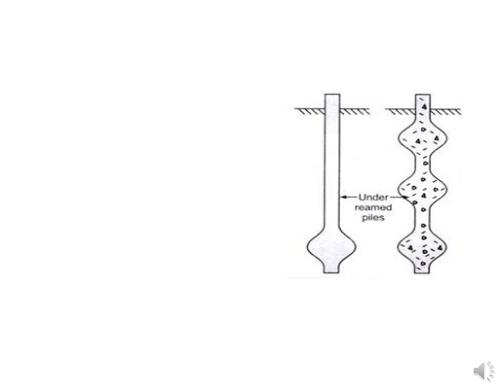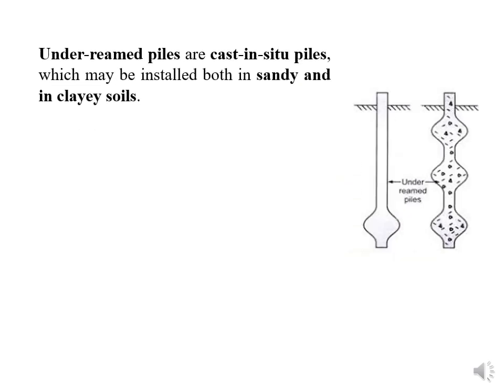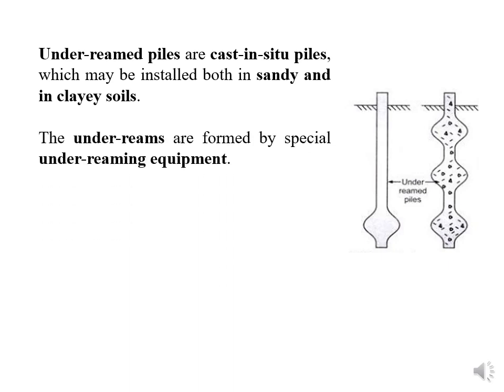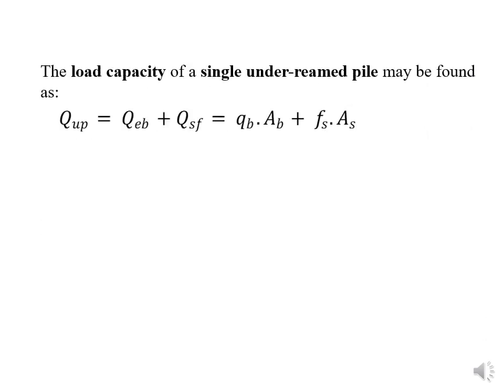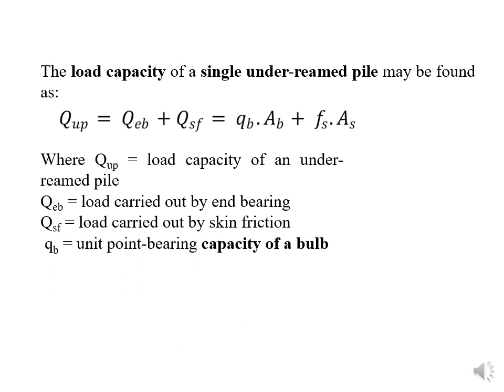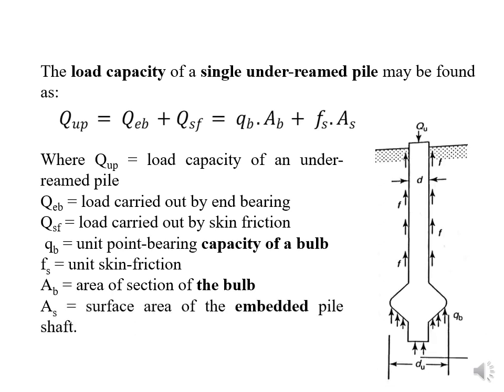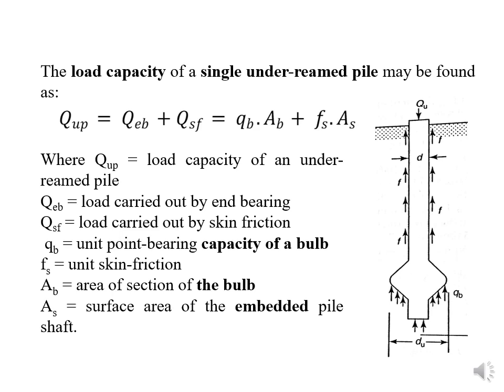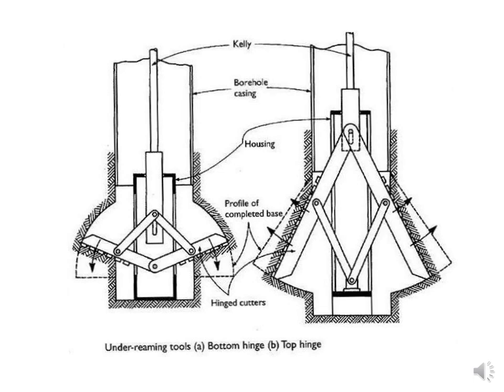Under reamed piles (Only in English) | Foundation Design | Civil Engineering | AKTU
In this topic, we shall study about:
- Under-reamed piles
- Load carrying capacity of a single under-reamed pile
- Load carrying capacity of multi-under-reamed pile